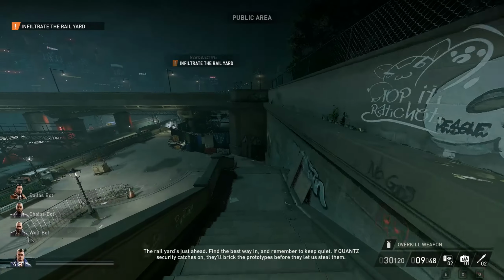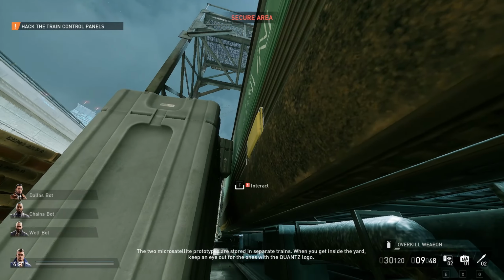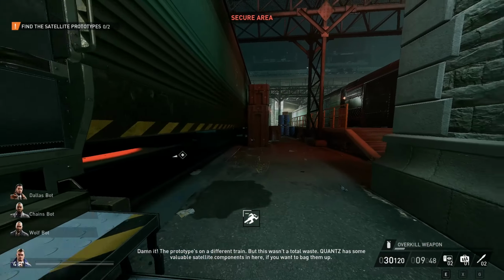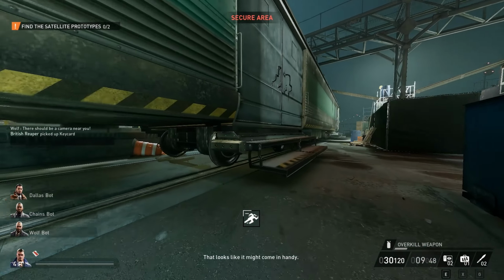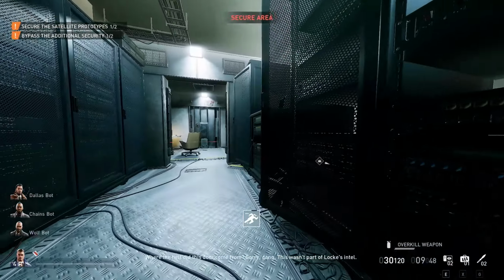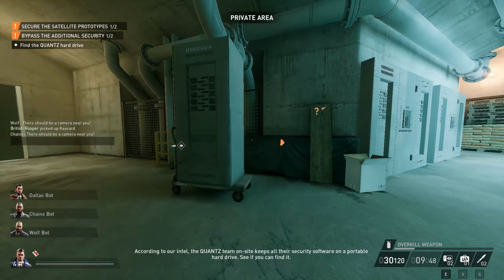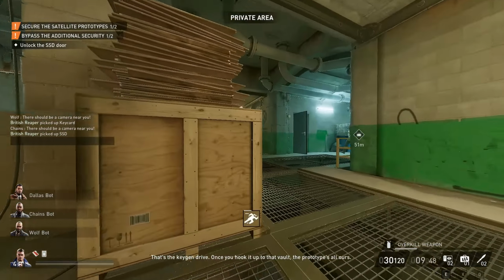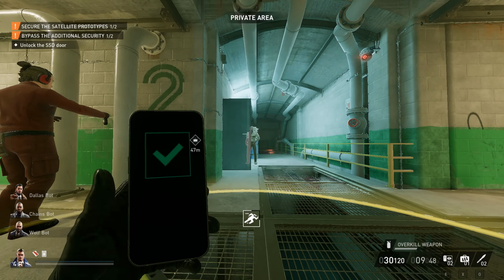Payday 3-Turbid station (Stealth)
Uma pequena demonstração da missão turbid station (Stealth)
Difficulty/Dificuldade:
Overkill
Weapons/Armas:
Northwest B-9
Signature 40
Deployable/posicionável:
Ammo bag/Bolsa de munição
Overkill weapon/Arma overkill:
HET-5 red fox
Armor lining/Proteçao:
Standard lining/Colete padrão
Throwable/Arremessáveis:
Throwing knife/Face de arremeso
Tool/Ferramente:
MicroCam/Microcâmera